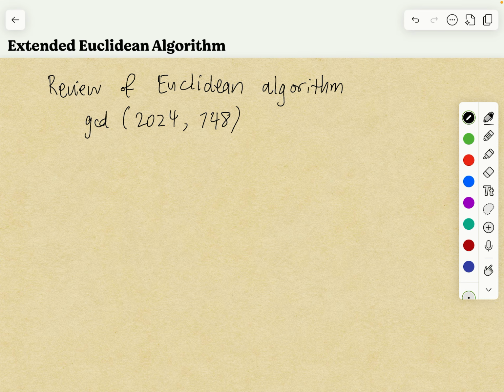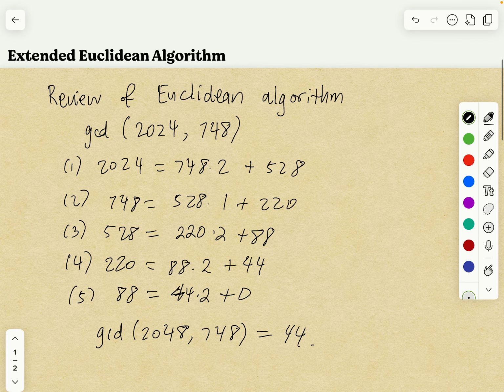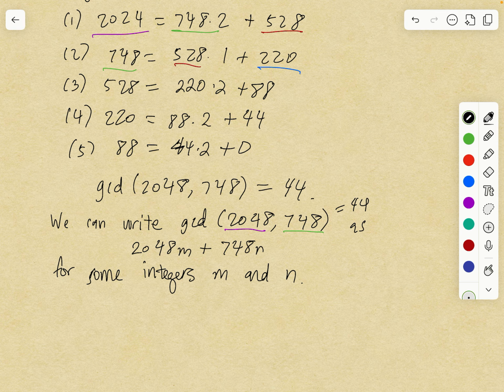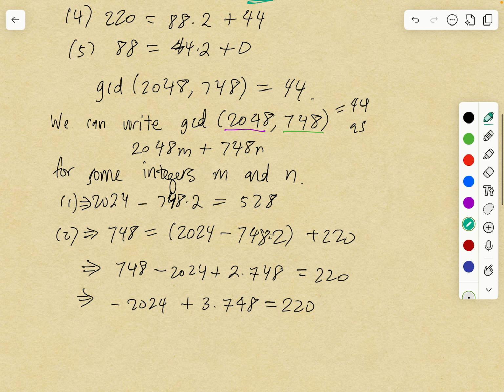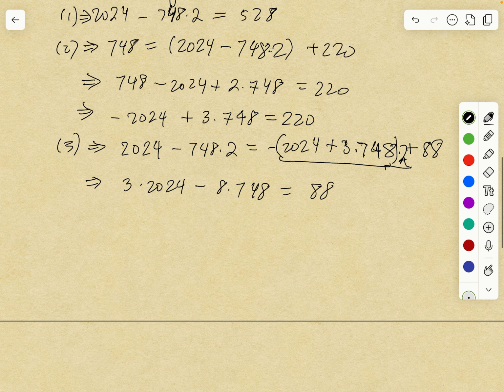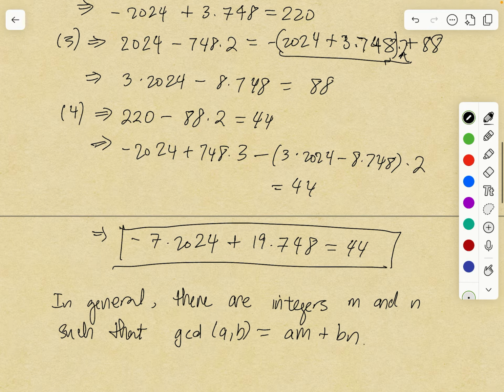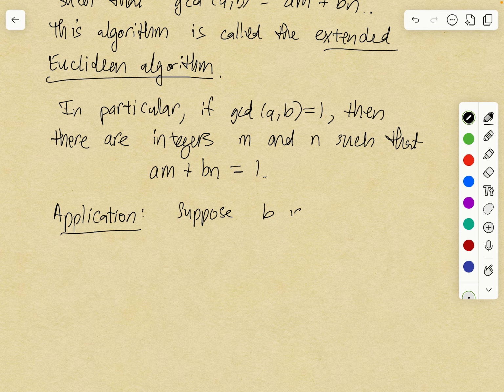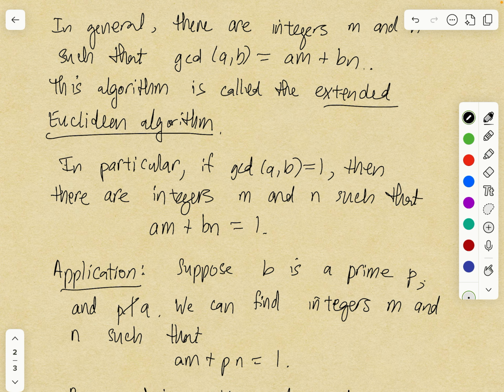The Extended Euclidean Algorithm